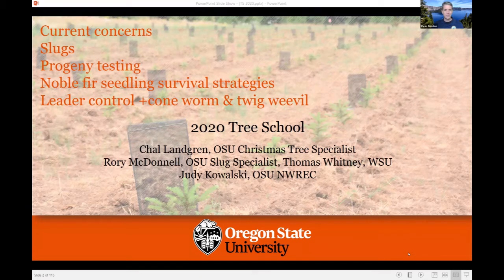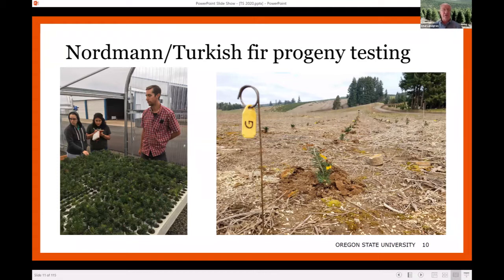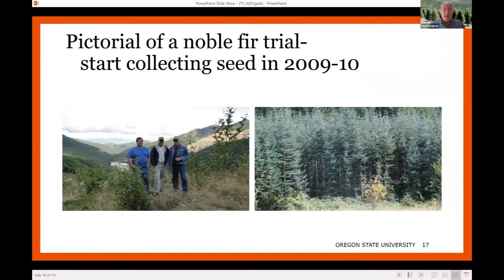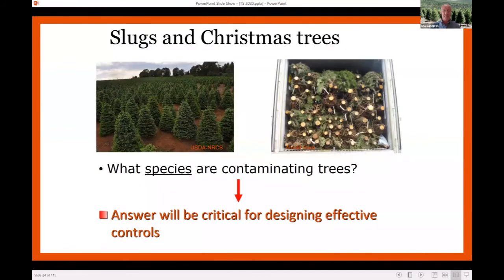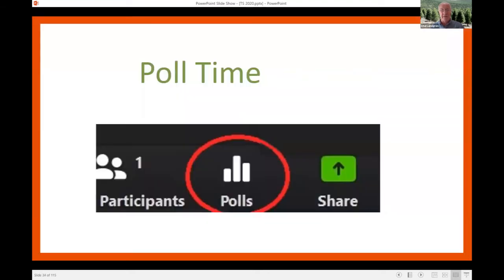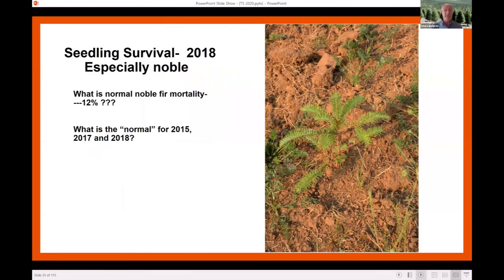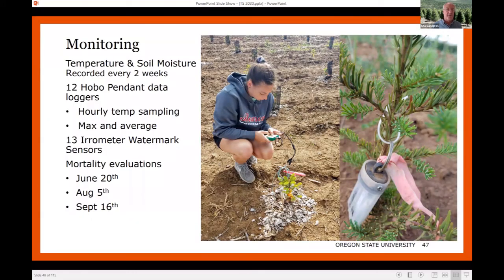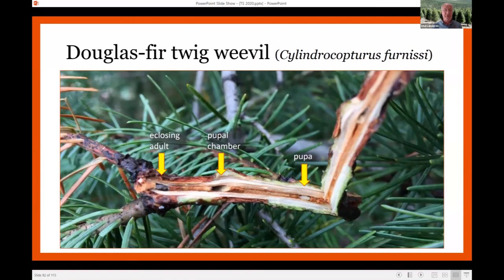Tree School Online: Christmas Tree Research Update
Get the latest updates on current research relevant to Christmas tree farms in this presentation. Topics include leader control and tree trimming, new insecticide trials, and what you can to do coax noble fir seedlings to survive these hot dry summers.

Presented by Chal Landgren, Extension Christmas Tree Specialist and Professor, Oregon State University